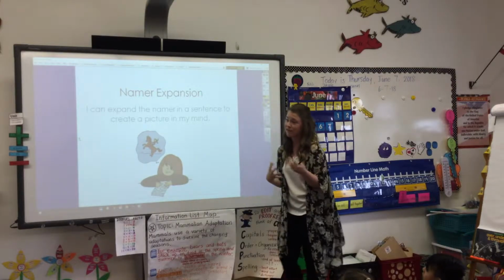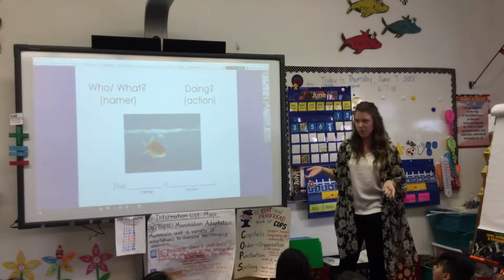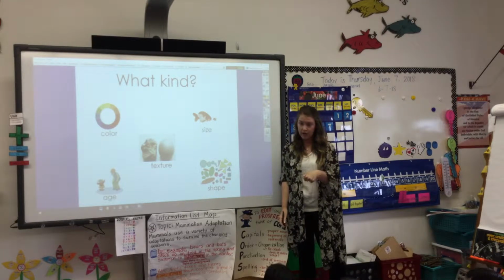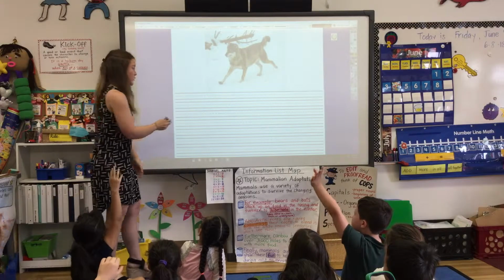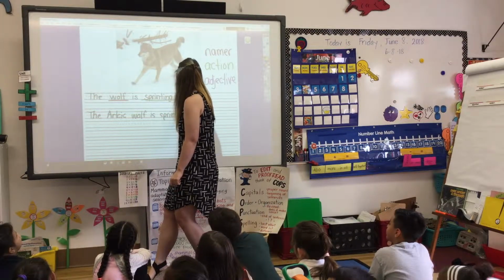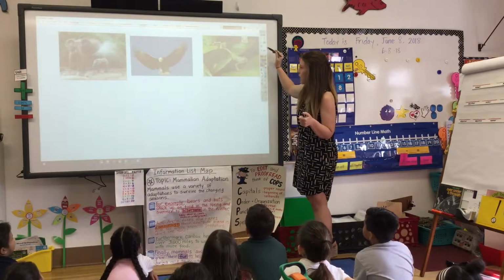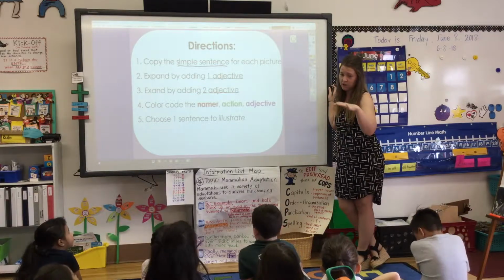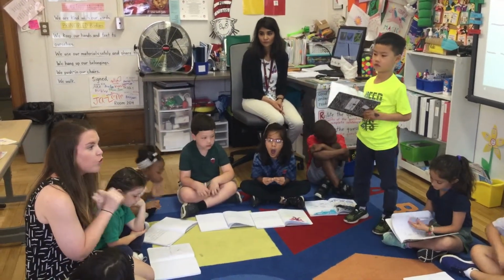Namer Expansion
A first grade teacher demonstrates how to expand a namer (noun) with an adjective to add clarity and precision to students' speaking and writing.  The students expand a simple sentence and share out their work.